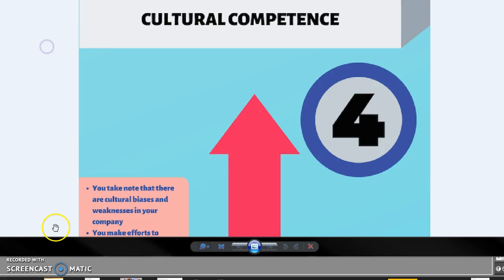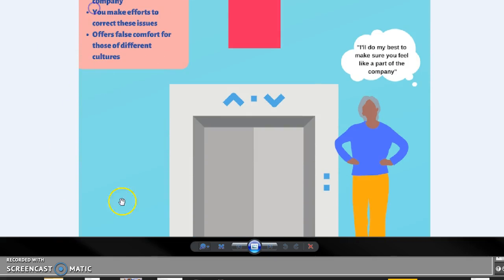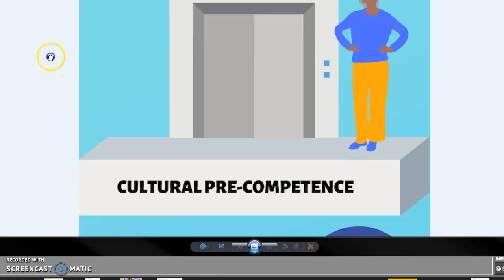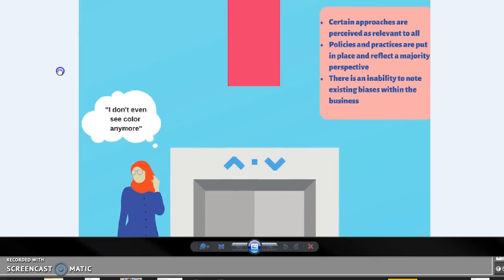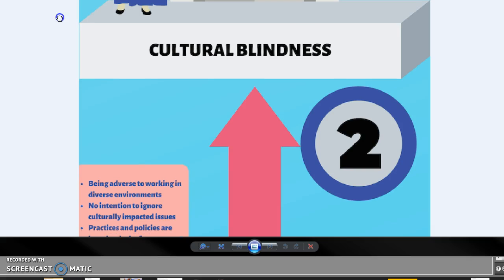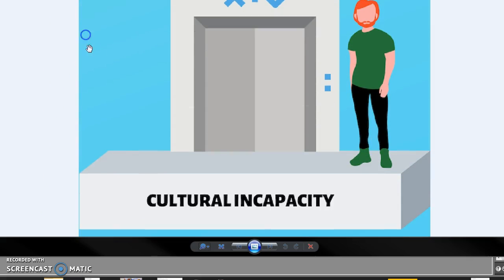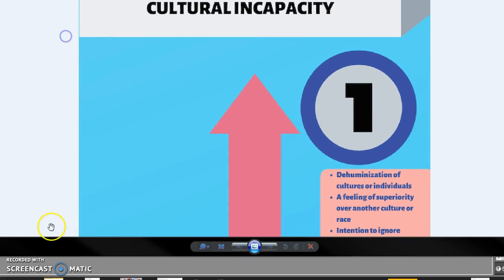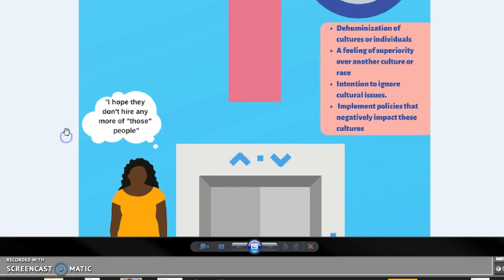Examples of Excellence in Infographics